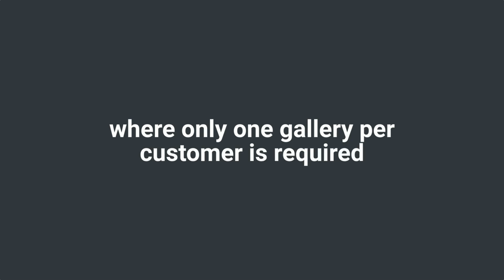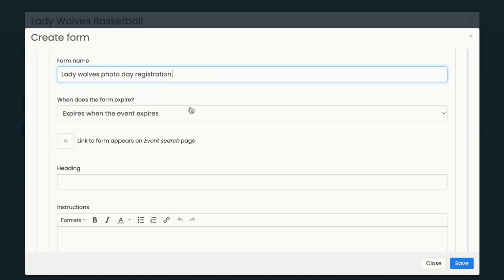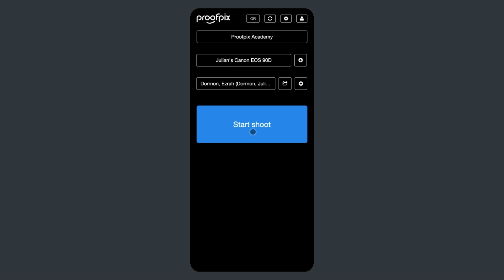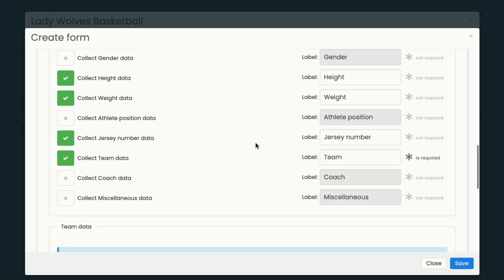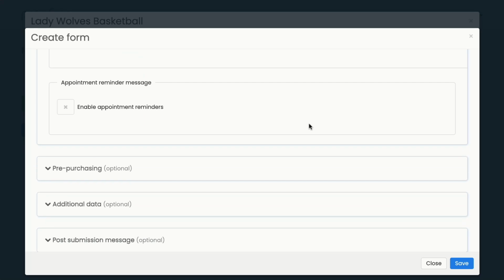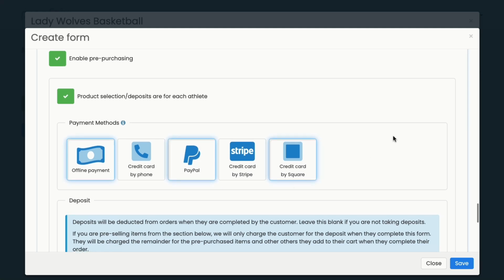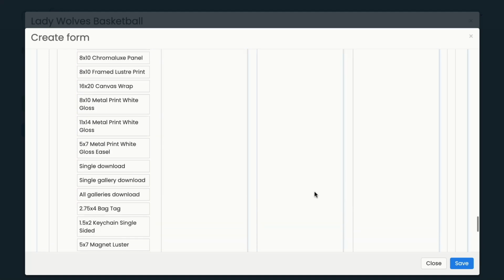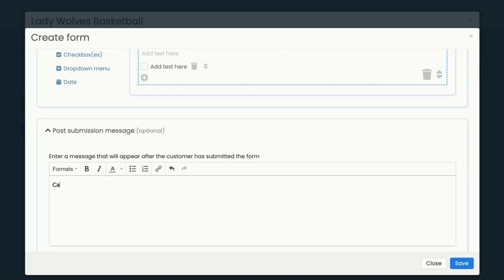Proofpix - How to create a pre-registration form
This video demonstrates how to create a registration form that allows customers to register, schedule and/or pre-purchase items for an upcoming event.